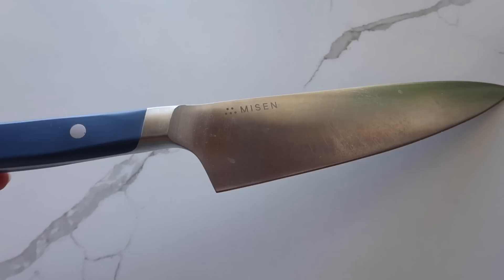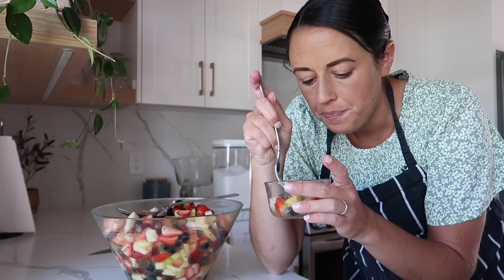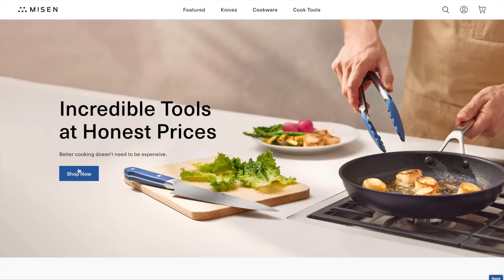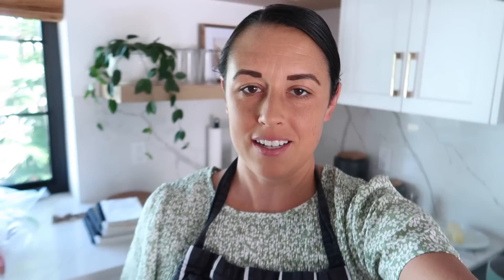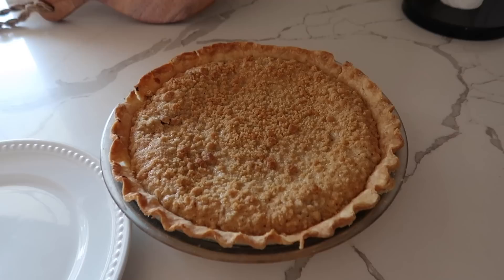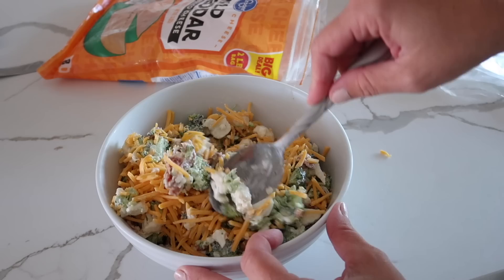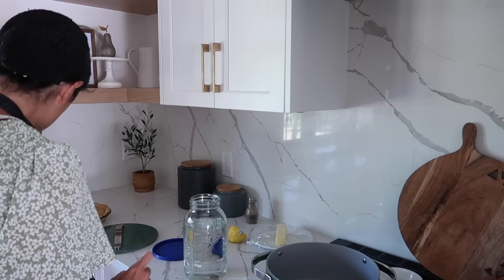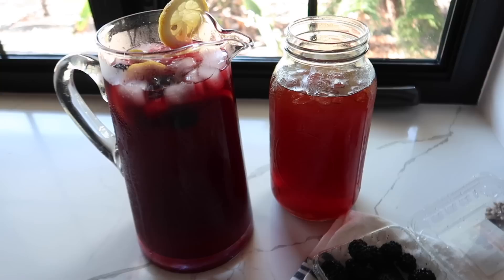Amish/Mennonite Style Cooking | Summer Salads & Rhubarb Pie | Lynette Yoder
Misen is the HOLY GRAIL of knives. Their avg customer rating is 4.8 out of 5 stars and it's half the price of other high end knives on the market. With all the best elements of both Japanese and German Knives, Misen is the best in its class with lasting toughness and durability. Misen went through 37 prototypes before landing on the perfect knife, so find out for yourself how Misen’s Chef Knife will make your kitchen game go from 0 to 100.
Thank you Misen for partnering with me on this video!
I enjoyed sharing this Amish Style cooking video with you!

  Recipes :

French Rhubarb Pie:
1 egg, beaten
1 c. sugar
1 tsp. vanilla
3 T. Evaporated Milk
2 c. diced Rhubarb
2 T. flour
   Topping:
 3/4 c. flour
1/3 c. butter, cold
1/4 c. brown sugar
    Mix all of the ingredients except the topping and put in an unbaked 8-9 in pie shell. Mix topping until crumbly. Put on top of filling. I don't know that you need all the topping. There's plenty. Bake at 400 for 10 minutes; reduce heat to 350 for 25-30 min. Enjoy!

Fruit Salad Glaze:
  3 c. pineapple juice
 a squeeze of fresh lemon
2 c. white sugar
6 T. clear jel
  cook the first 4 ingredients until thickened. Cool. Add to fresh cut up fruit or put on top of a fruit pizza. Delicious!

Broccoli Cauliflower Salad :
2 heads of broccoli ( or 1 bunch)
1/2 - 1 head of cauliflower
bacon
shredded cheddar cheese
   these are approximate.
Sauce:
2 cups each of sour cream and miracle whip. And some sugar to taste, maybe 1 cup pr less . Dash of salt.  I don't know if I used this much or not.. just use as much as you think. You don't want it too thick in the salad.

If you don't have access to Instagram I can try and get the recipes for you via email.

All Info that you may be interested in:
 📫 Mailing Address  :
 5824 Bee Ridge Rd
PMB 288